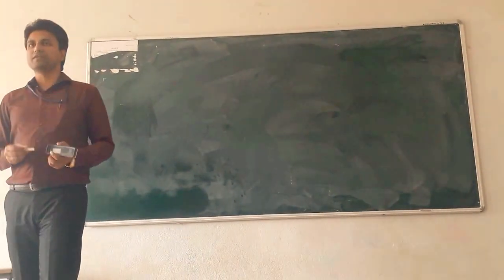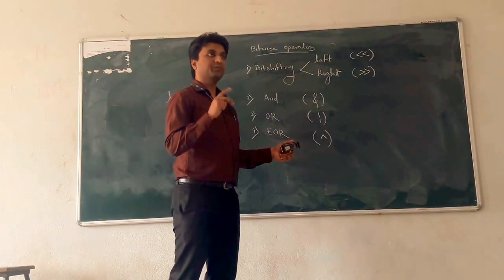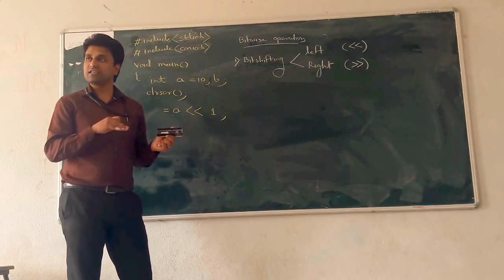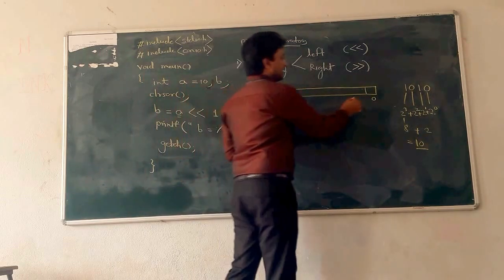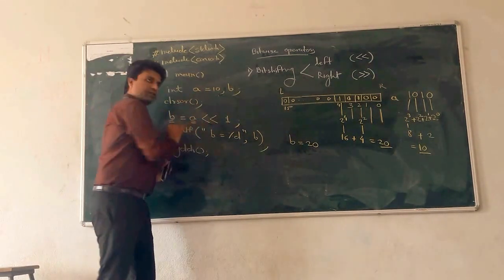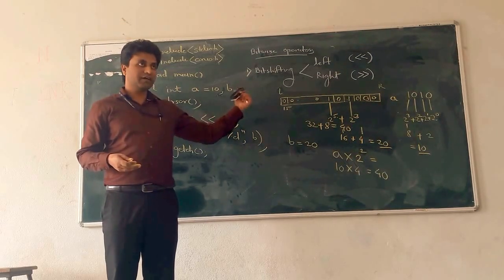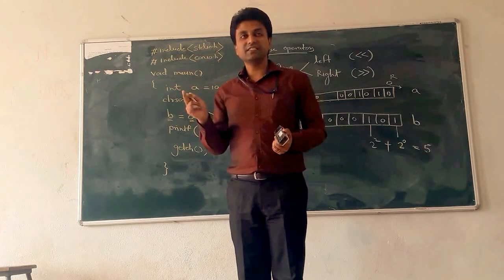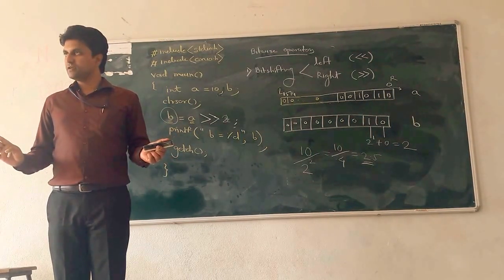Bit Shifting Operator In C New 15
Bit Shifting Operator In C Language